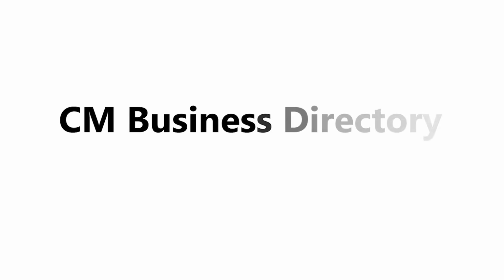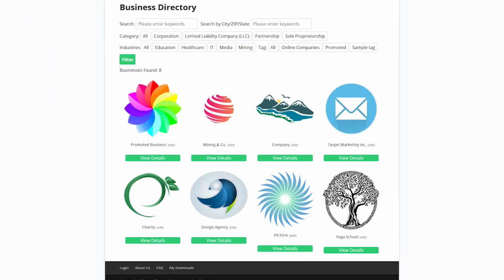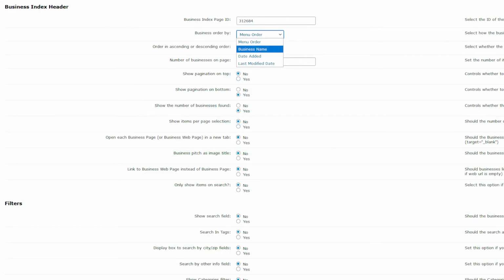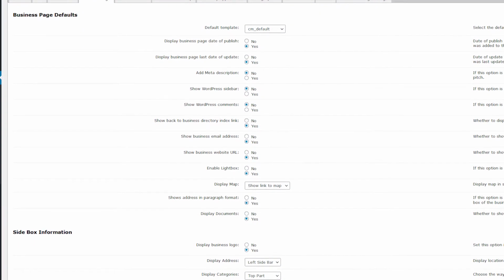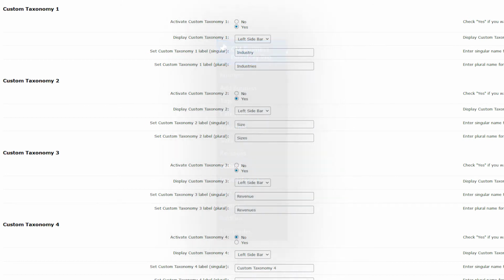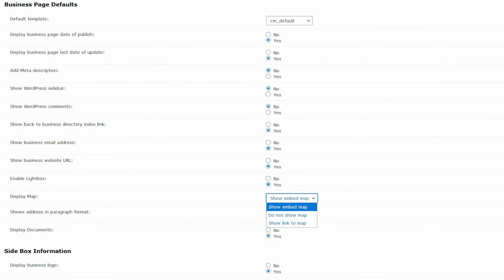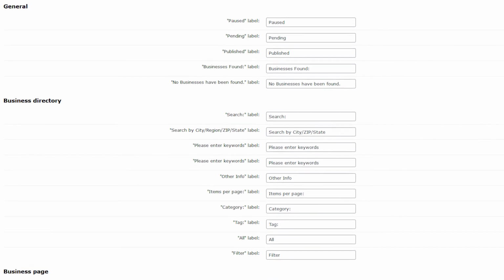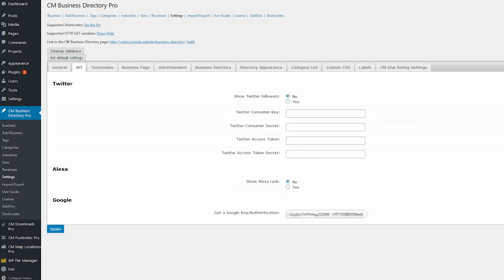How to Create a Business Directory From Scratch | WordPress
CreativeMinds

The CM Business Directory is a premium WordPress plugin that allows you to create a listing of businesses.

This video covers features from the Pro version of Business Directory - the document uses version 1.8.5.